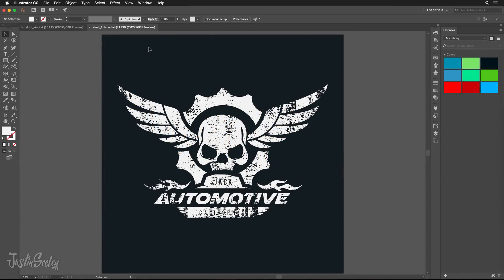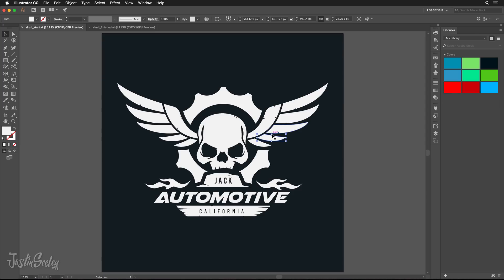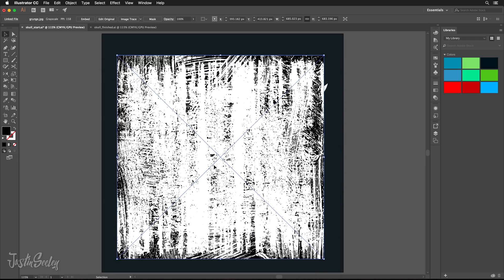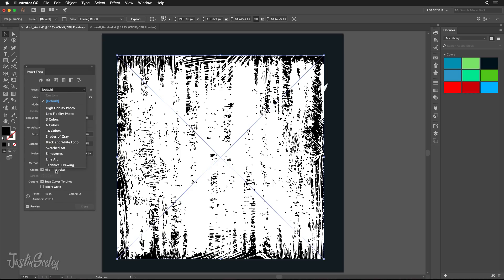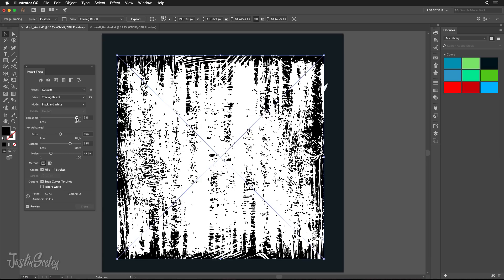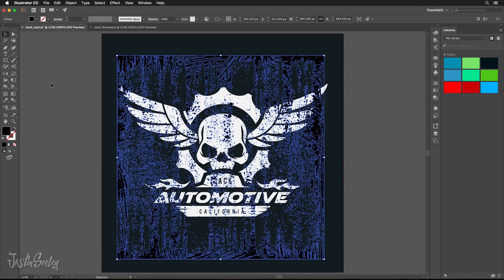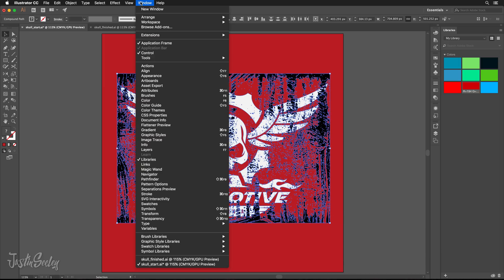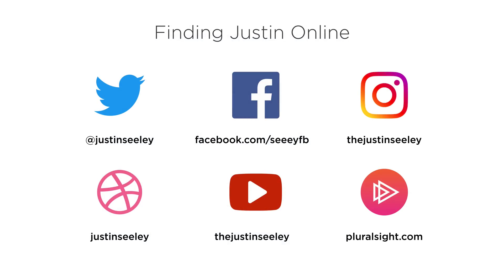How to Create a Grunge Effect in Adobe Illustrator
Sometimes you just need to grunge it up… In this tutorial I show you how to add a weathered grunge effect to your vector artwork in Adobe Illustrator. It's as simple as converting two objects to compound paths and performing ONE Pathfinder operation. You'll be amazed at just how easy it is to add this cool effect to your logos.

NOTE: This tutorial should work in any version of Adobe Illustrator, not just Illustrator CC.

Timecodes:
00:00 - Intro
00:56 - Creating a Compound Path in Illustrator *IMPORTANT*
01:35 - Importing Graphics into Illustrator
02:06 - Using Image Trace in Illustrator CC
02:44 - Customizing Your Image Trace Settings
04:59 - Expanding Your Image Trace
05:06 - Making Another Compound Path *IMPORTANT*
05:51 - Applying the Grunge Effect to Your Artwork in Illustrator
06:50 - Conclusion

Canon EOS RP
Canon RF 35mm f/1.8 IS Macro STM Lens
Backup Microphone
Audio Interface
Studio Headphones
Microphone Boom Arm
Main Key Light
Fill Light
Hair Light
Accent lights
Light Stands
Green Screen
Recording Device
Main Monitor
Main Computer